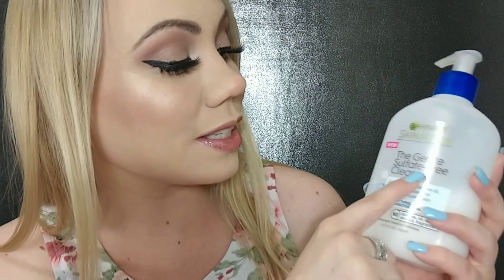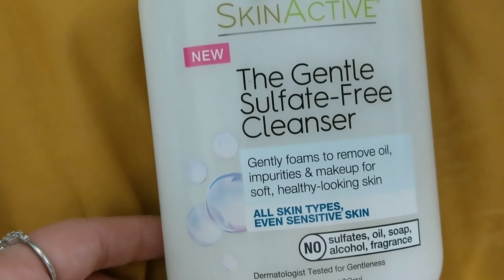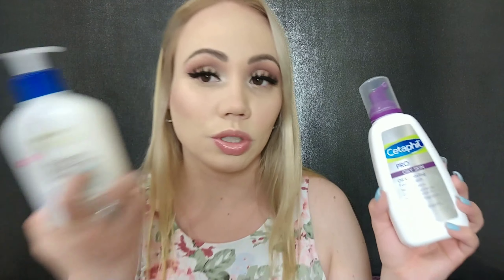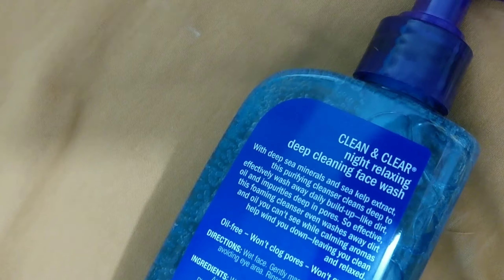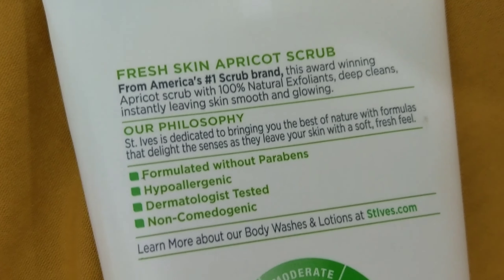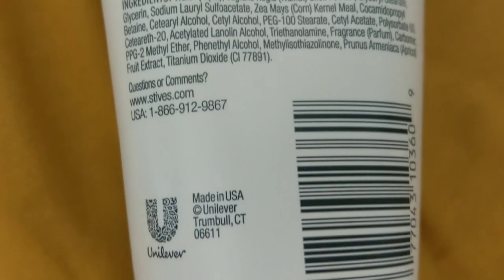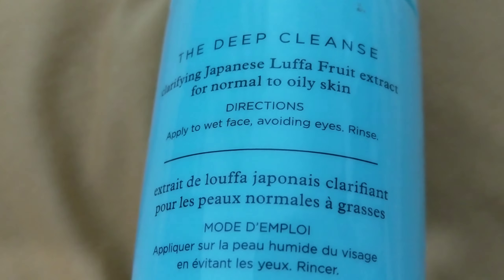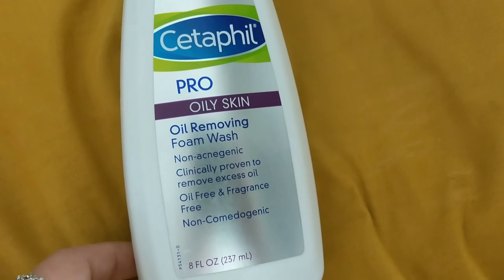*Best* •Oil Free• Face Washes For Oily Skin 2019 (Drugstore) Oil Free Face Cleansers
Best oil free face washes for oily skin 2019 drugstore oil free face cleansers (acne prone skin) sensitive
oil free face wash for oily skin drugstore
top oil free face wash for oily acne prone skin 2019
oil free face cleansers drugstore
best face wash for oily skin 2019

PRODUCTS MENTIONED
Garnier SkinActive Gentle Sulfate-Free Foaming Face Wash

Cetaphil Pro Oil Removing Foam Wash

Clean&Clear Night Relaxing Deep Cleaning Face Wash

St. Ives Face Scrub Apricot

Tatcha The Deep Cleanse

Highlighter reviews